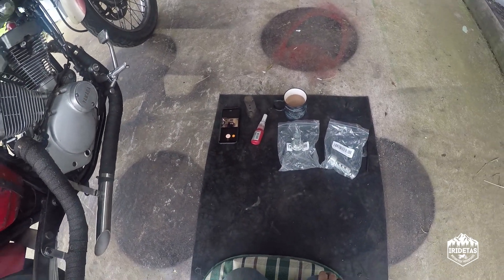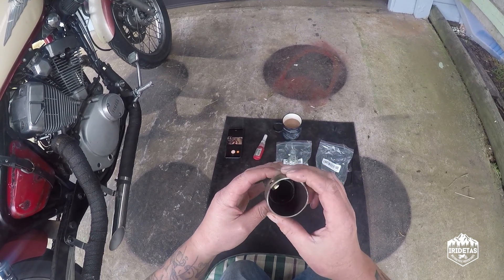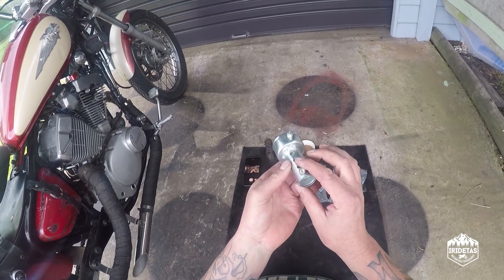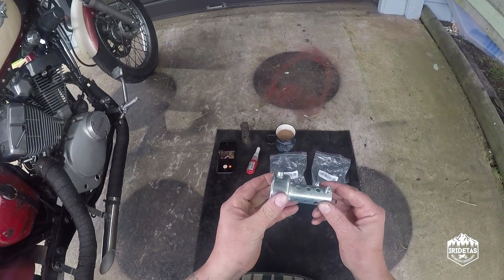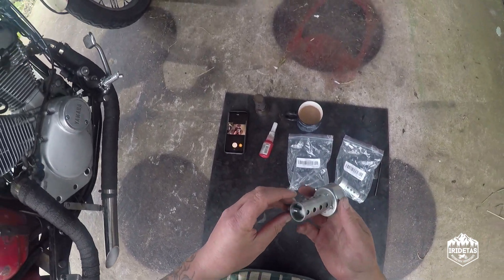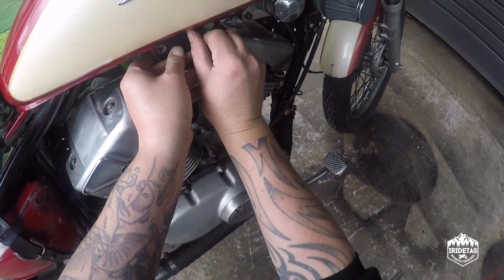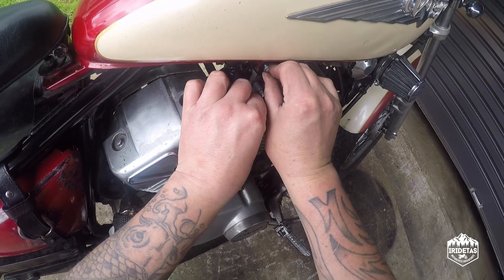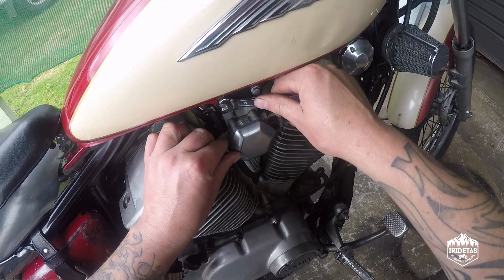Budget Bobber Build #45 | 45mm Ebay Baffle Install into Ebay Slash Cut Exhaust | Virago XV250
In this episode we install 45mm eBay exhaust baffles on the eBay slash cut exhaust on Gilby the Yamaha XV250, Virago 250, V-star 250 or Route 66.